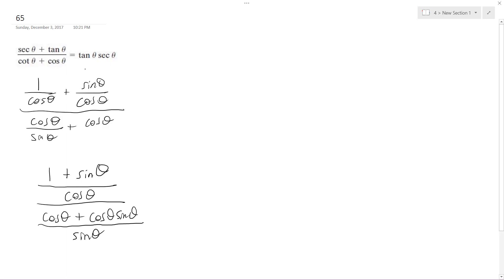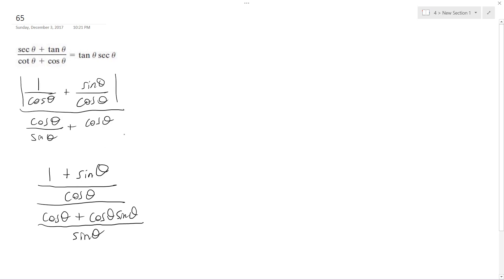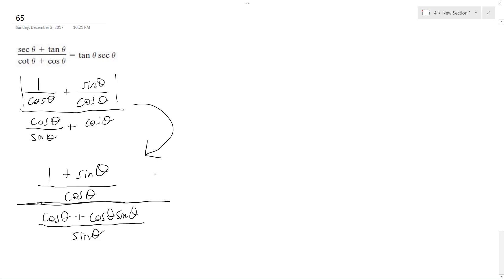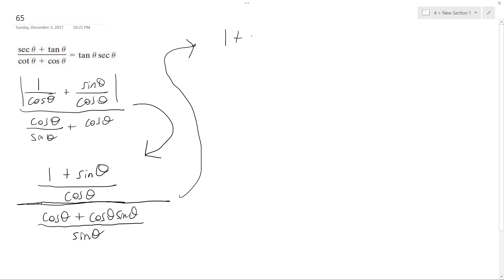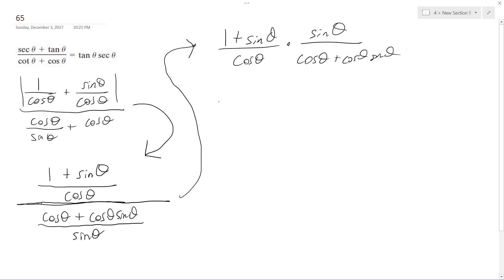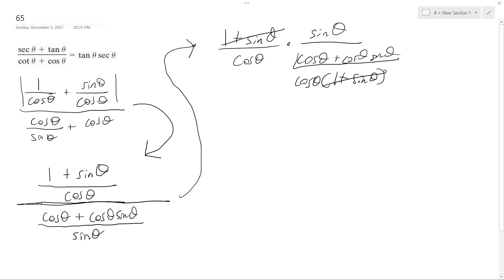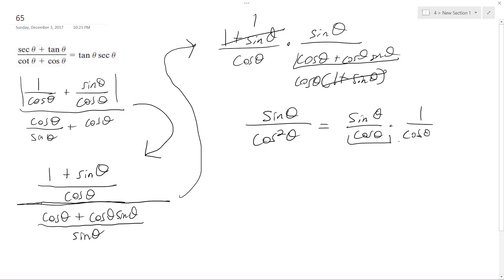(secx + tanx)/(cotx + cosx) = tanxsecx